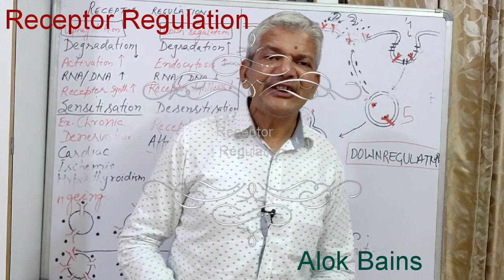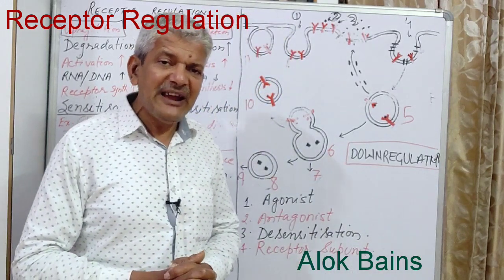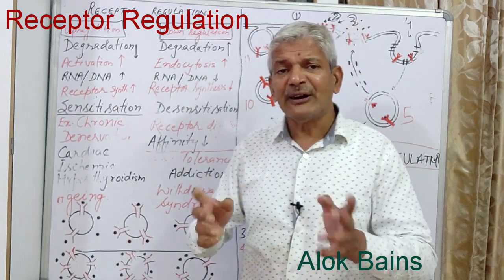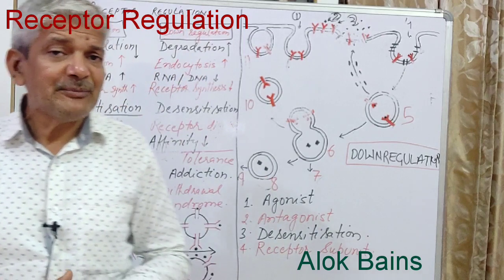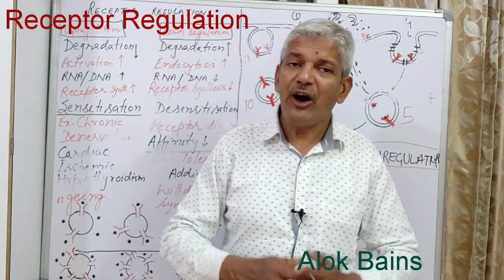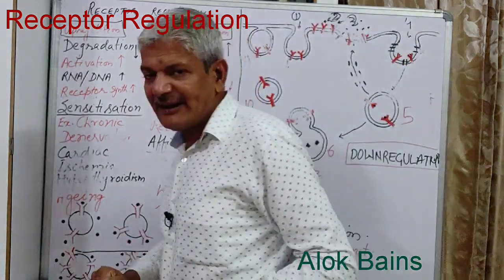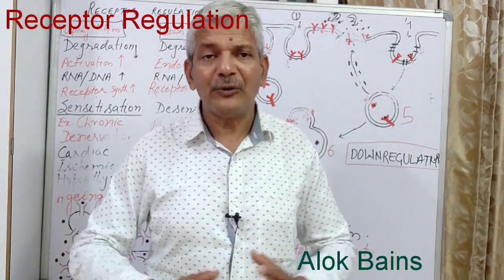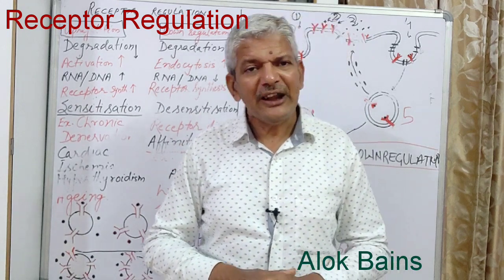Receptors theories pharmacology.